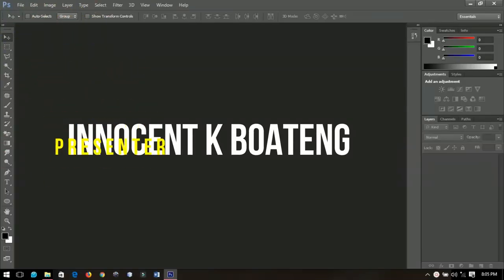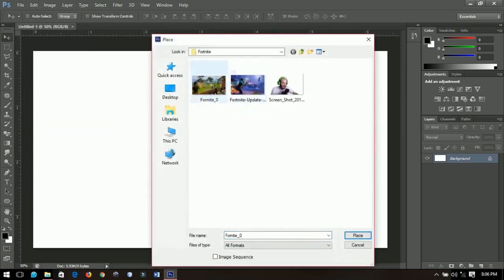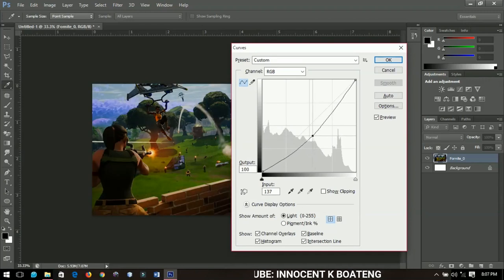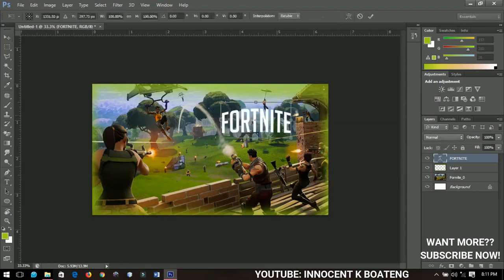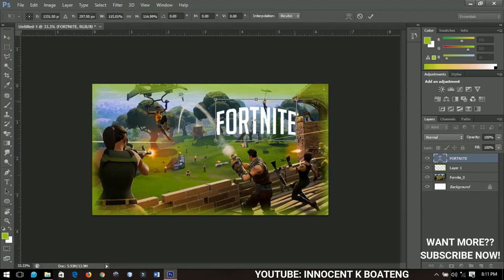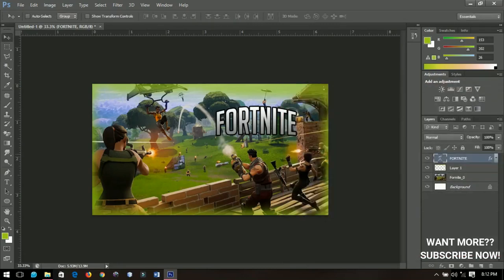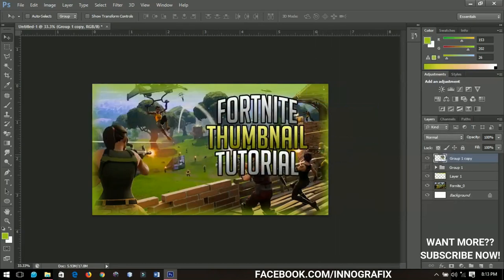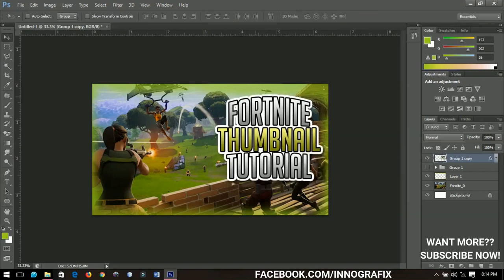How To Make Fortnite Thumbnails For Free | Photoshop Tutorials 2018 (Not Speed Art)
In this How To Make Fortnite Thumbnails For Free | Photoshop Tutorials 2018 (Not Speed Art), I will walk you through the step by step procedure of creating an awesome fortnite thumbnail. This same method can be used in creating any other gaming thumbnail for your channel. Where are my gamers?? Let's roll!

I explain in this video;
1. How to make the white stroke around pictures
2. The shadows around the whole thumbnail
3. The black shadow rectangle around the thumbnail
4. Some other adjustments that can be made.

Much love.